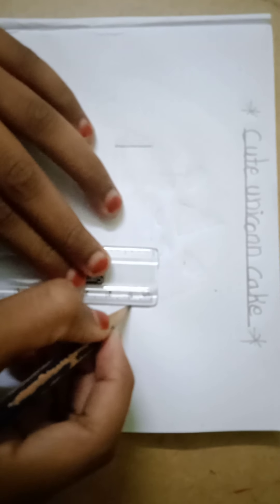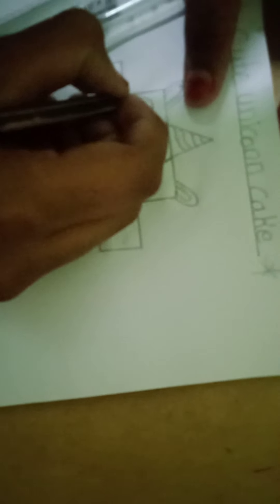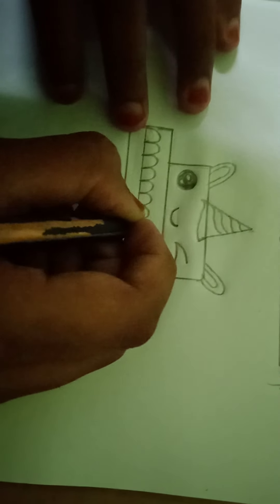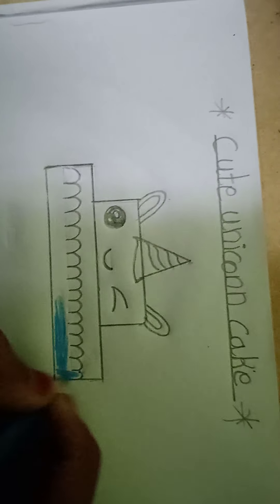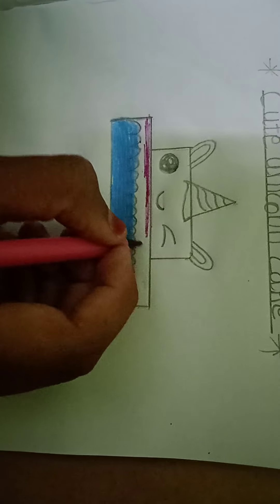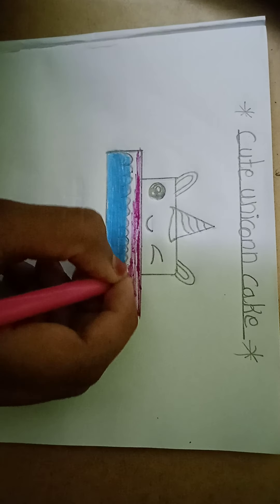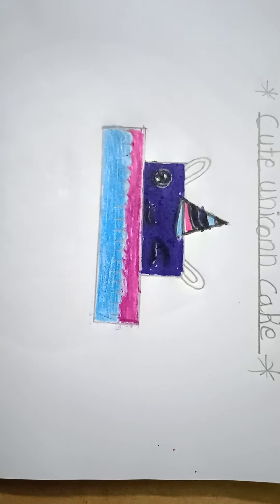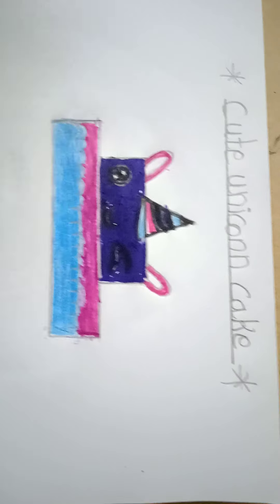cute unicorn cake